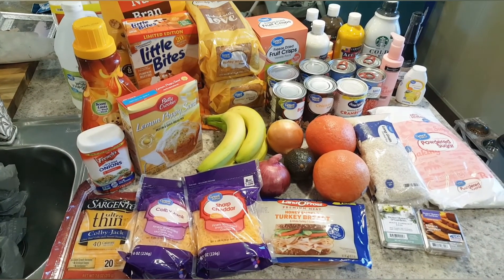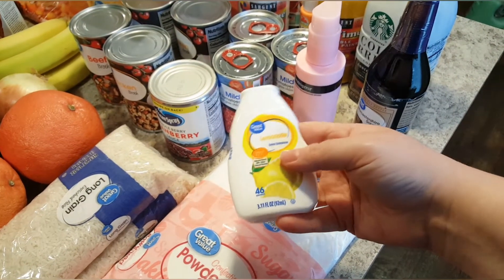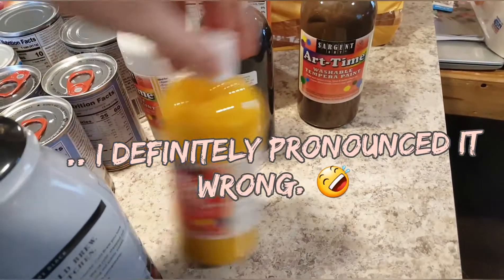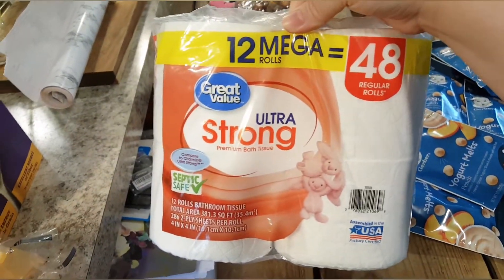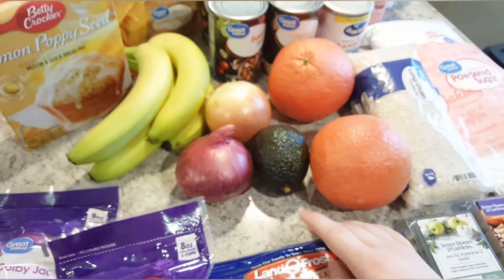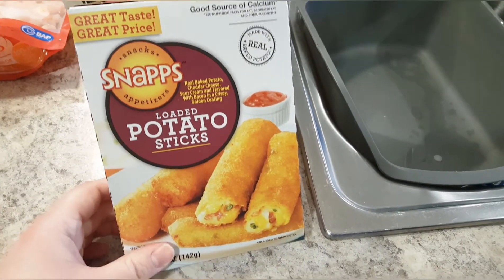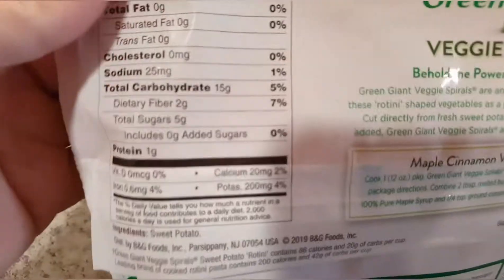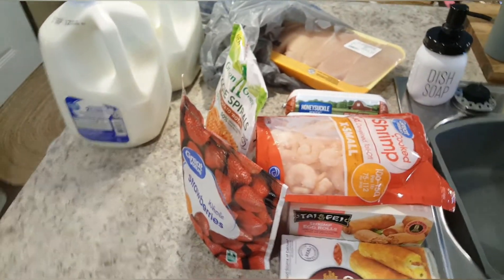Grocery Haul/meal ideas Family of 3 (2 adults 1 baby) 💖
Just dropping this grocery haul video,with a few ideas for my future meal plan this upcoming week.